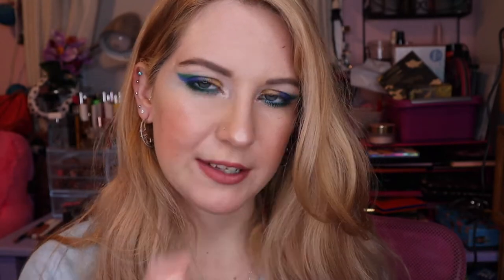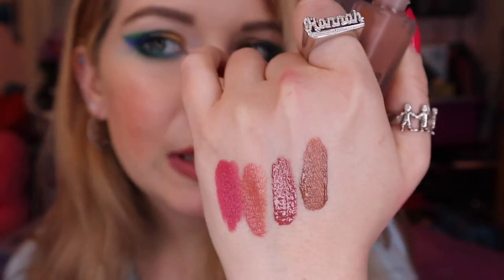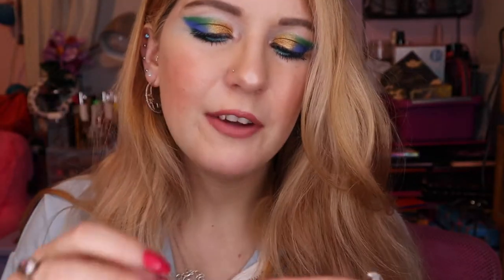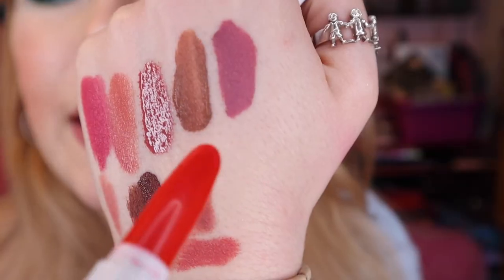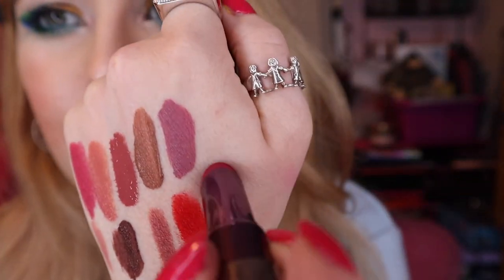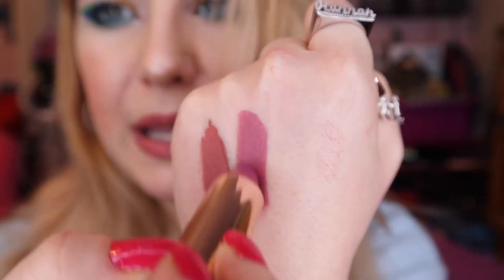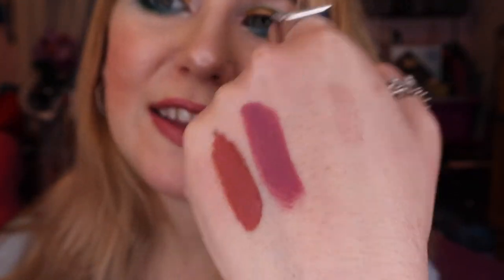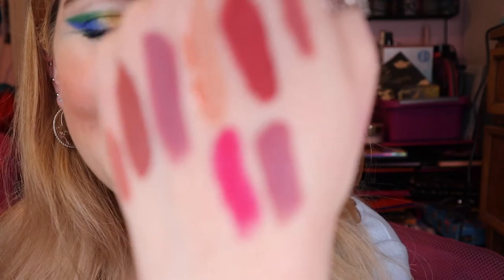My April Lip Capsule Wardrobe | hot vegan hannah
Hi! These are the lipsticks I've used the past couple weeks, and the ones I'll be using for the next few weeks so I can get some more use out of my collection. :*

products featured:
Colourpop Lux Lipstick in Bling Ring, Too Faced Melted Nude, Colourpop Ultra Glossy Lip in Crushin', About Face Matte Lip Paint in Slumber, Colourpop Ultra Satin Lip in Dopey, brown liquid lipstick from Wet 'N Wild (not c/f), Kylie Cosmetics Lip Liner in Koko K, Haus Labs Matte Lip Crayon in Talk Dirty, Colourpop Lippie Stix in Brink & Lullaby,  Urban Decay Lipstick in Jilted

Colourpop x Becky G Ultra Satin Lip in Mija, Colourpop x Kathleen Lights Lux Lipstick in Scorpio Moon, Persona Cosmetics Lip Gloss in Peach, Kylie Cosmetics Matte Liquid Lipstick in Kristen, Kylie Cosmetics Lip Liner in Candy K, Tarte Cosmetics Tarteist Lip Paint in Birthday Suit, Colourpop x Kathleen Lights Lippie Stix in Lumiere, Colourpop Lippie Stix in I Heart This